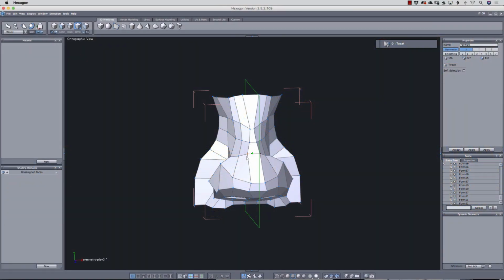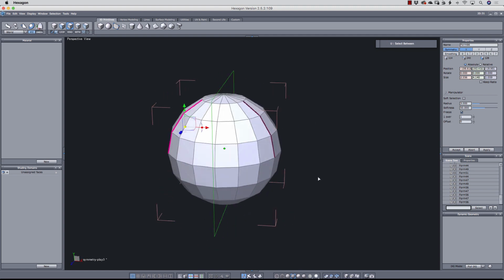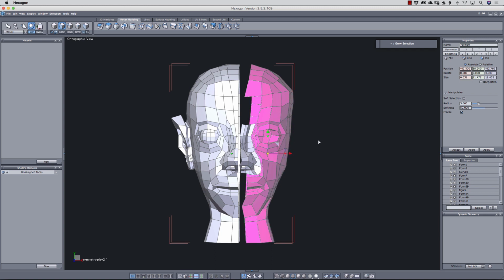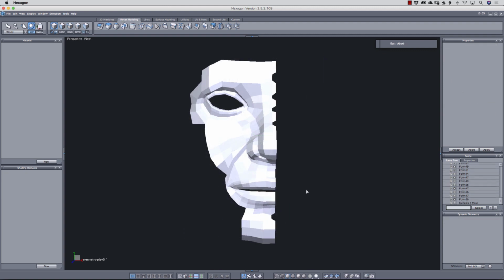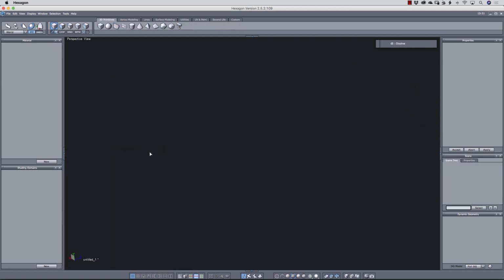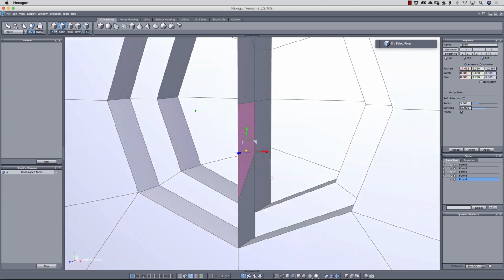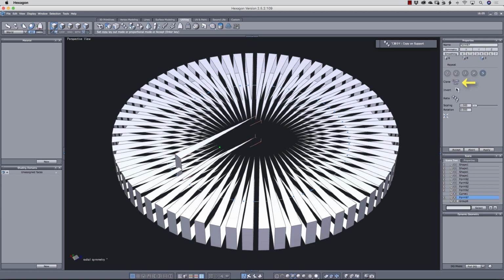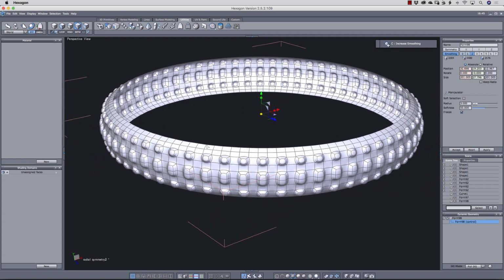Hexagon Toolbox: Symmetry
This video is all about using symmetry with DAZ’s Hexagon 2.5

Covered in this video:

Section 1: Symmetry Mode

Introduction to Symmetry Mode
Symmetry Axes
Combining Symmetry mode with Manual Symmetry
Breaking Symmetry
Using the Tweak Tool with Symmetry
What you can and can not do in Symmetry Mode

Section 2: The Symmetry Tool (Mirror Tool)

Mirror Object
Clone Option
Clone Duplicate
Center object in Center World
Combine/Weld
Average Weld Tool
Mirror Custom Center Pont
4-Side Symmetry
Removing Non-manifold and Coplanar Faces
8-Side Symmetry
Radial Symmetry with Cylinder
Radial Symmetry with Copy on Support (path) Tool

In this video, I’m using v 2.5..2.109 on the Mac (running High Sierra).